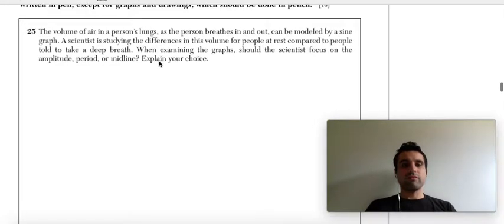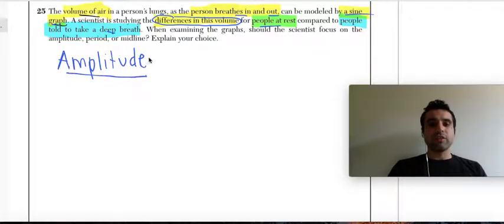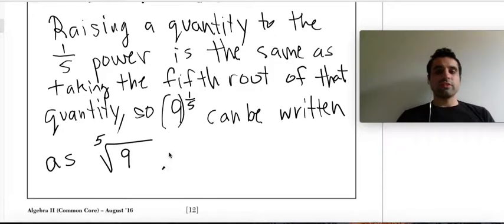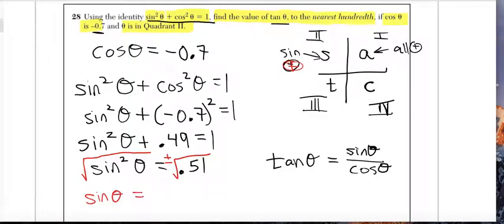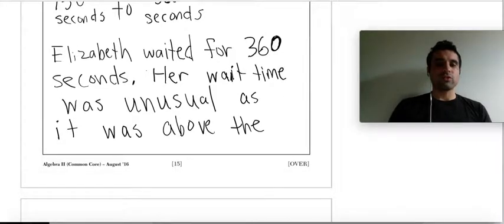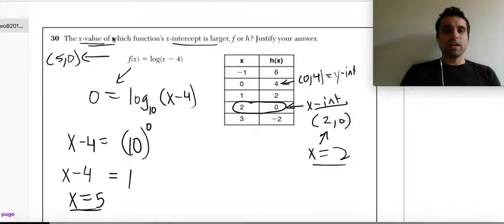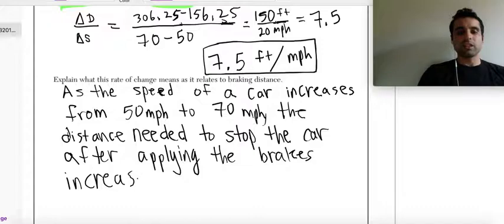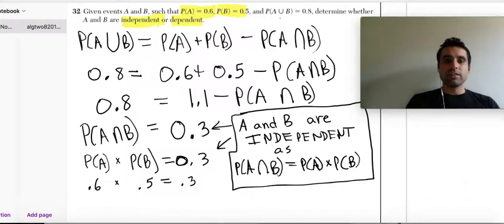August 2016 Common Core Algebra 2 Regents Exam Solutions Part II (25-32)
Solutions to Part 2 (#25-32) of the August 2016 Common Core Algebra 2 Regents Examination